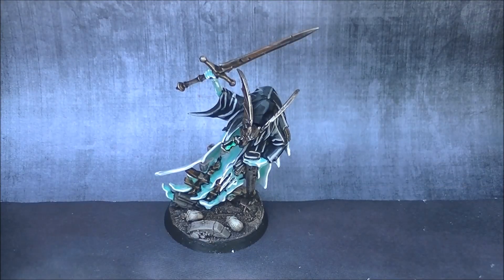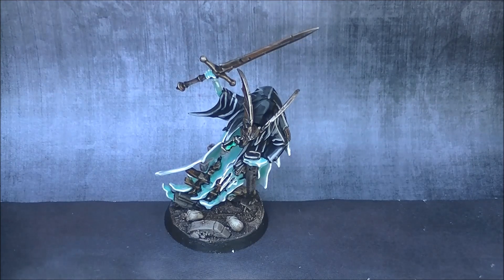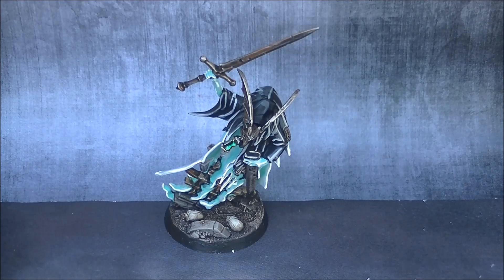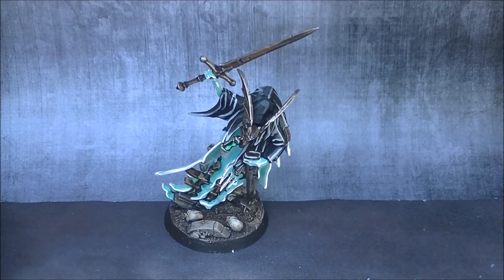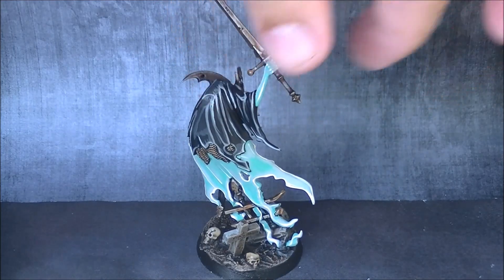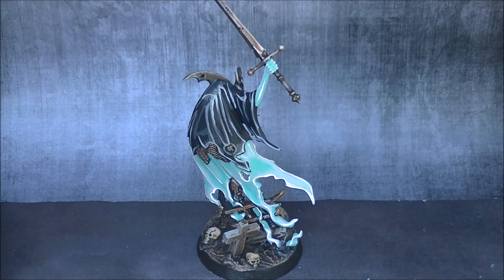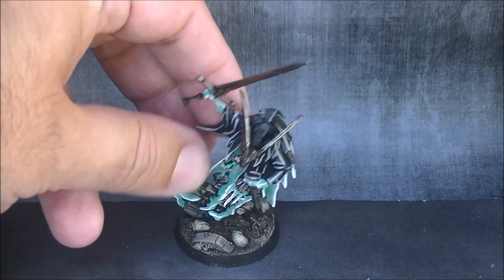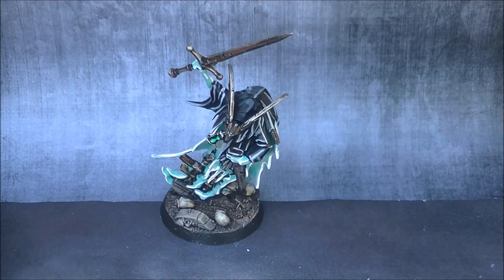Knight of Shrouds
Knight of Shrouds Showcase, a Character of the Nighthaunt army launched during Malign Portens